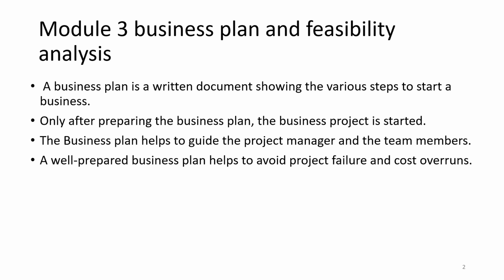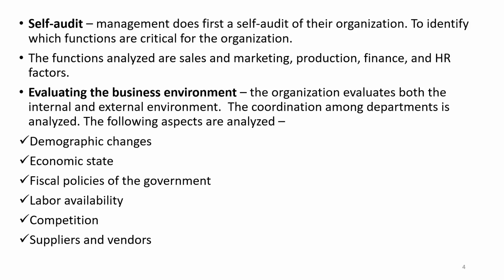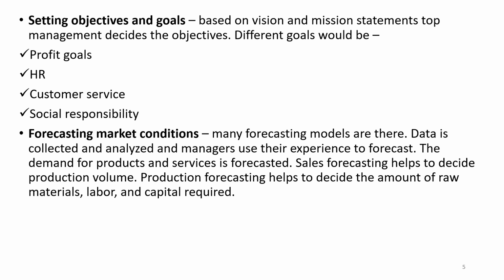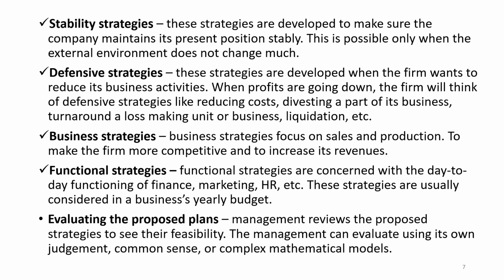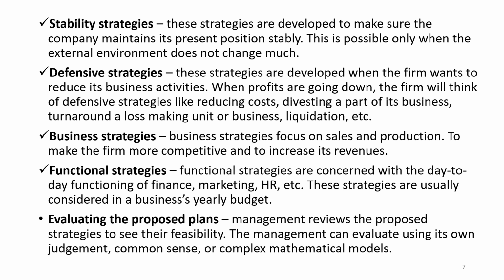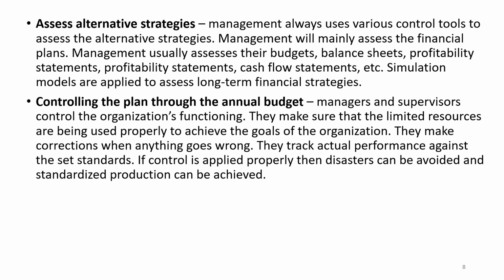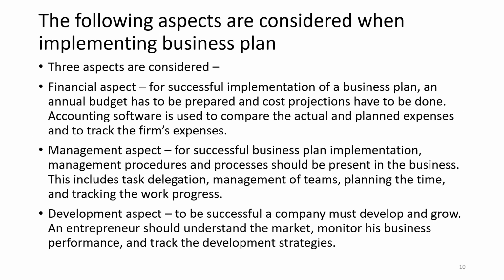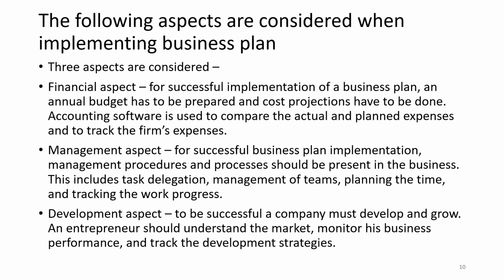Entrepreneurship and StartUp Management 6 MBA II SEM BCU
This video talks about the business plan. Defines a business plan. Explains the steps in the business plan process. Explain each step in the business plan - Self-audit, evaluating the environment, Setting objectives, forecasting the market, stating the actions, evaluating the plan, and controlling the plan.